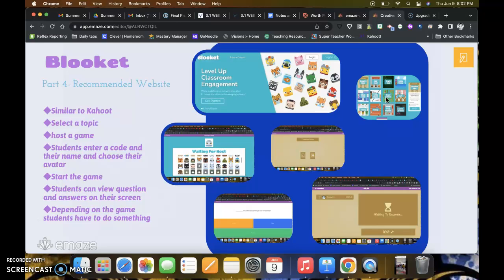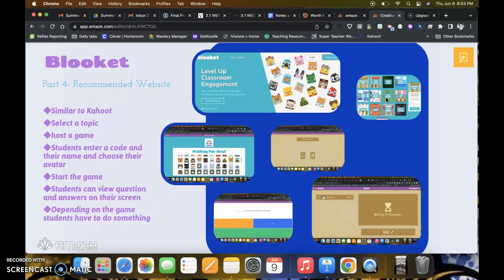Digital portfolio part 2